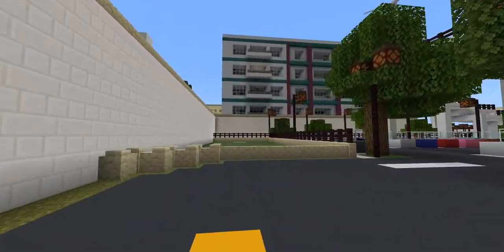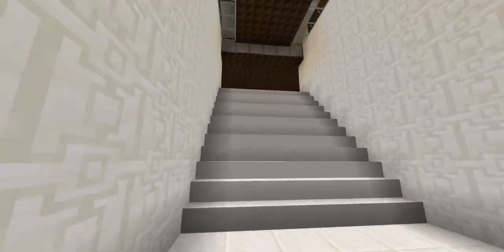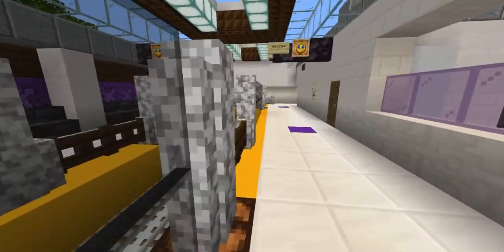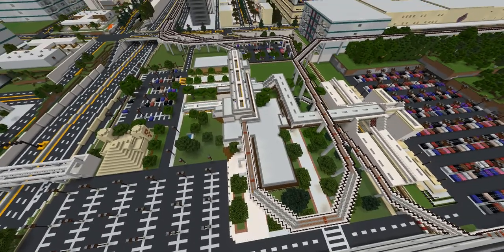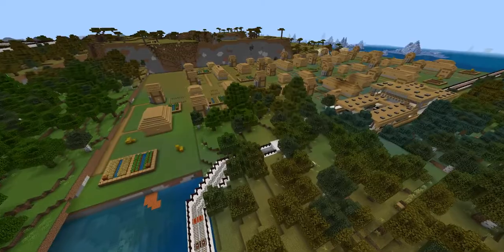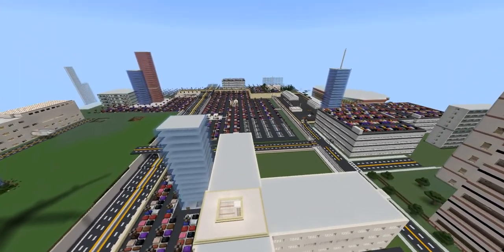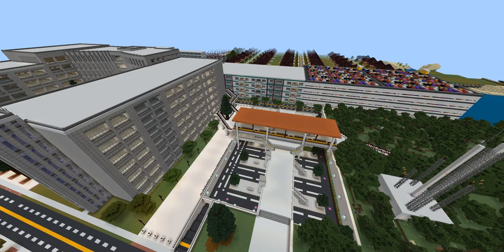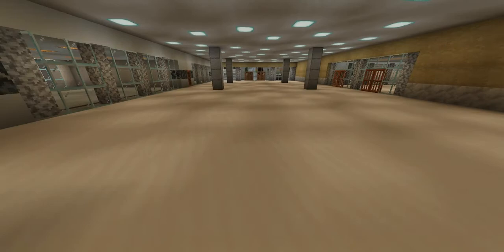Brown Line Update